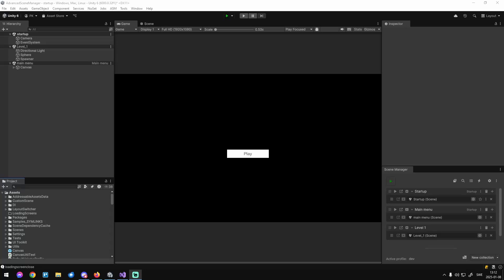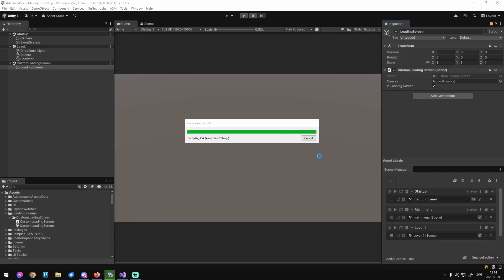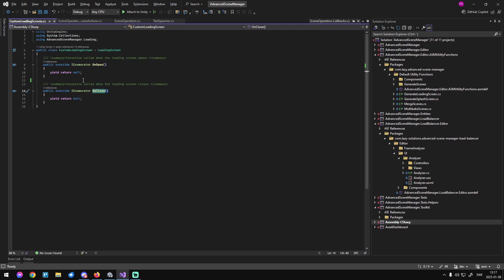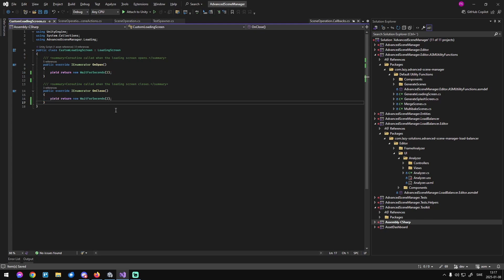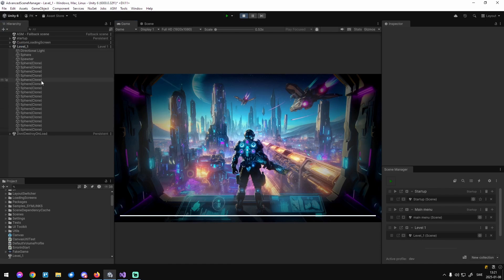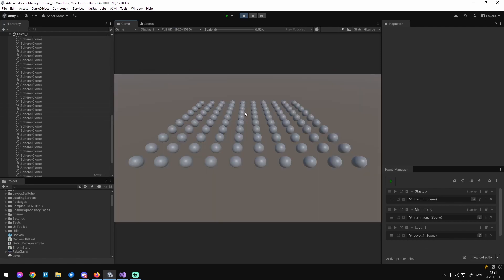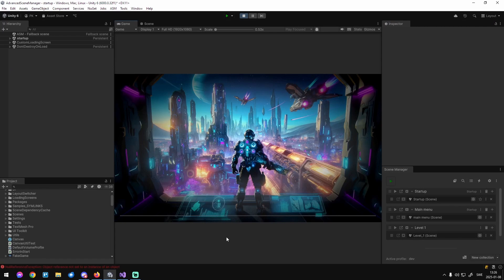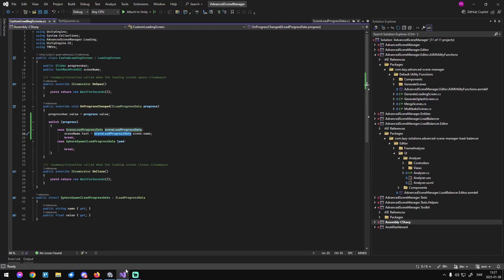How to make a Loading Scene in Advanced Scene Manager | Unity Asset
Making these types of tutorial is not my strenght. Stay awake!